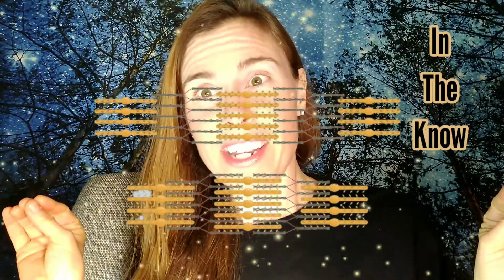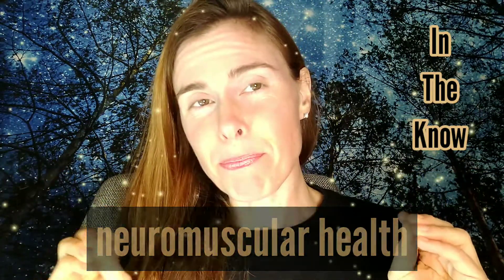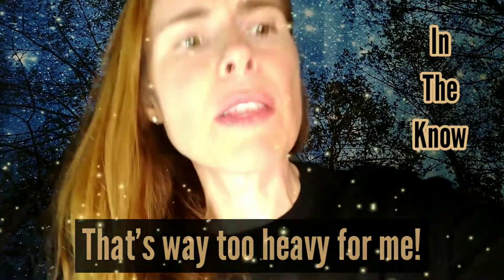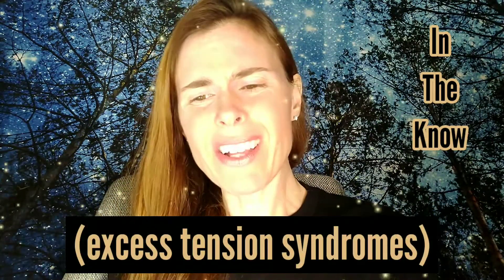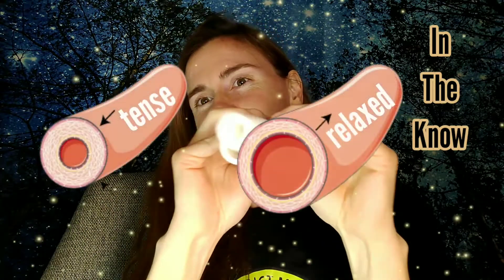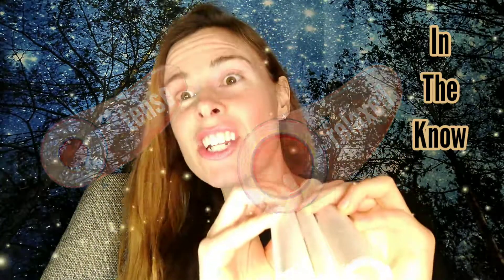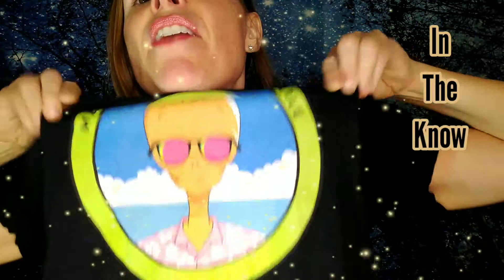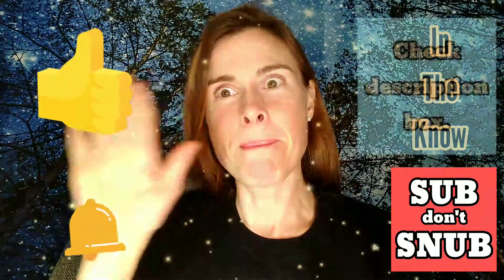🤓 Help/harm? Weighted blanket- how does it work? PART 1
Weighted blanket- how does it work?

Help or harm? It all has to do with modulating overall body tension. This is related to neuromuscular health.

🌼 Without baseline working knowledge of how a weighted blanket works, it becomes Russian roulette if it will work for you.

🌼 Just like drugs, there is a time and place for the weighted blanket. And like drugs, it should be administered correctly and safely to be effective.

🌼 Some people do not look at or accept new information because their held beliefs are tied with their identity, ego, and emotions (and possibly status, lifelong investment, income, and livelihood).

🌼 I am a health advocate with extensive medical knowledge due to academic, professional, personal, and interest reasons. I am open to learning new concepts and I want to share valuable information I have learned.

🌺 To help prevent excess body tension in the first place: STEM.
Sleep
Thoughts
Eating
Movement

(These are just some main players. There are more.)

S  (quality non-tense Sleep)
T  (minimize adrenaline producing Thoughts
E  (clean Eating)
M  (appropriate body Movement)

🏵️ Here is the Amazon link to blanket I got:

🏵️ Current recommendations are to use ten percent of what your weight is.

🏵️ My current personal recommendation is to start lower than this, and work up if needed.
This is because a person's body tension is not determined by their weight, but by their unique nervous system. And it can vary from day to day (especially with females due to fluctuating hormones).